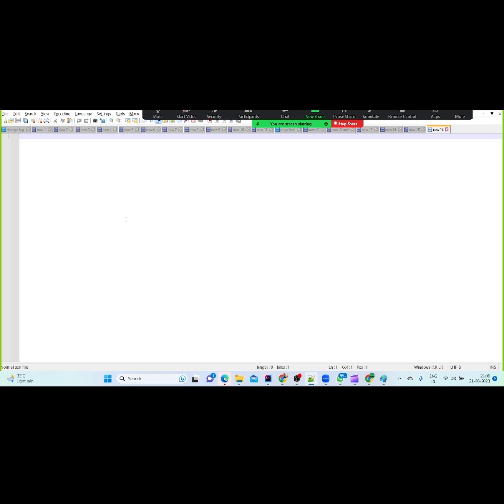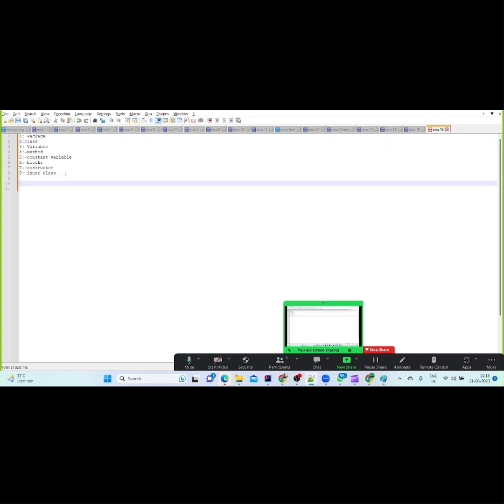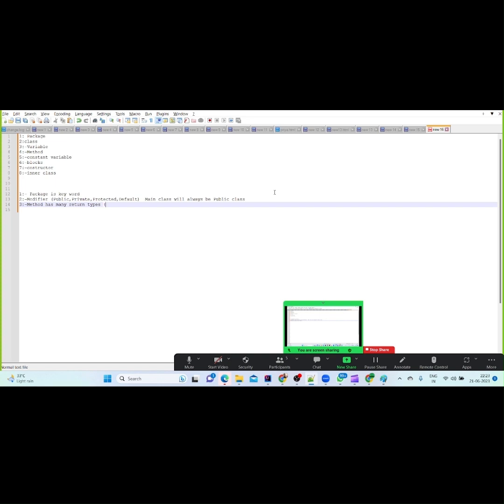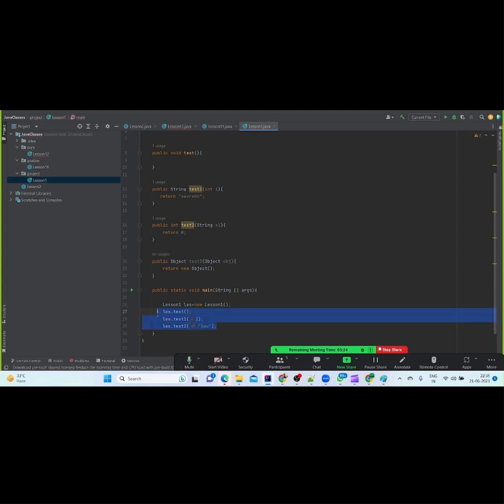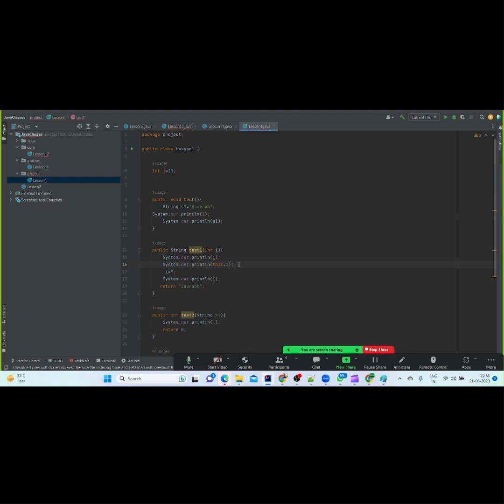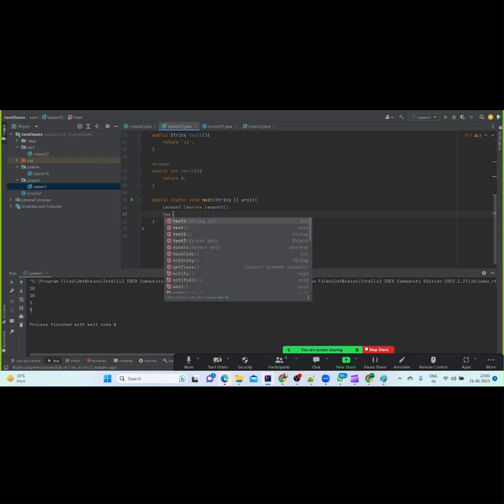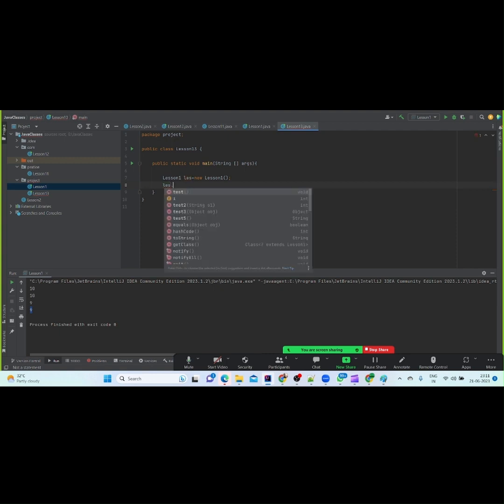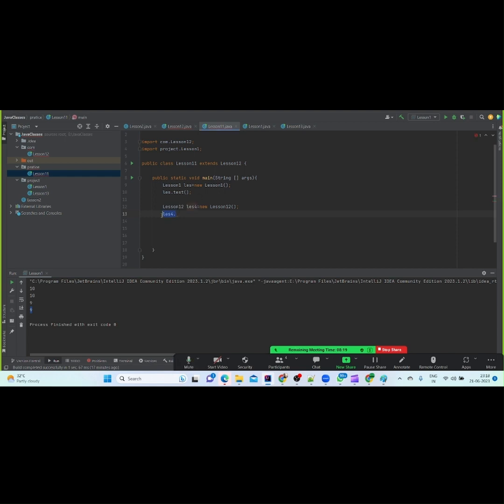2nd Java Lesson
This Java Video is for all beginners who want to learn Java from Scratch